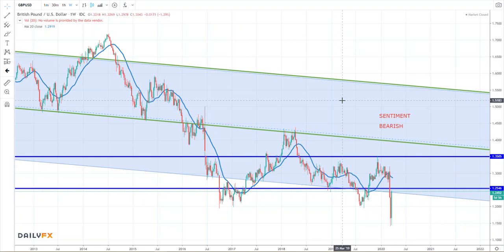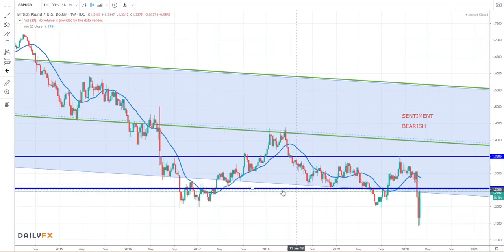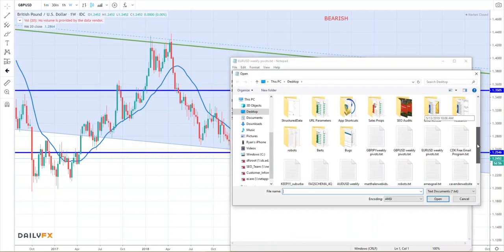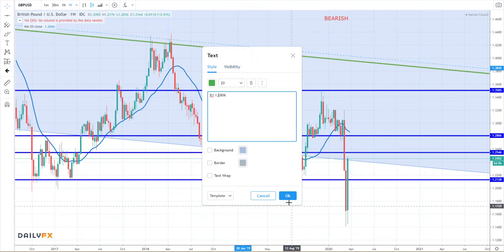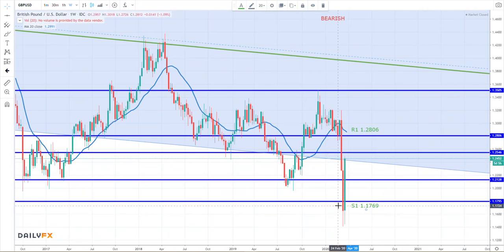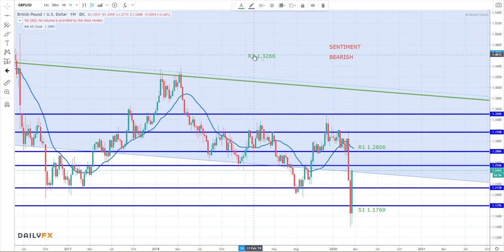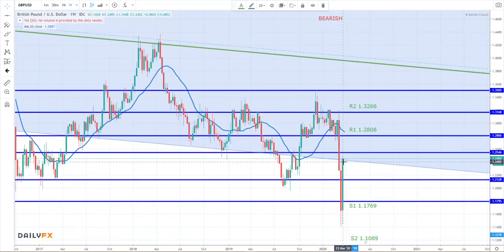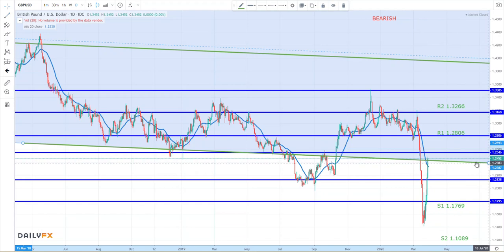GBPUSD Week Analysis - Week of March 29th 2020 - Practical Forex Trading